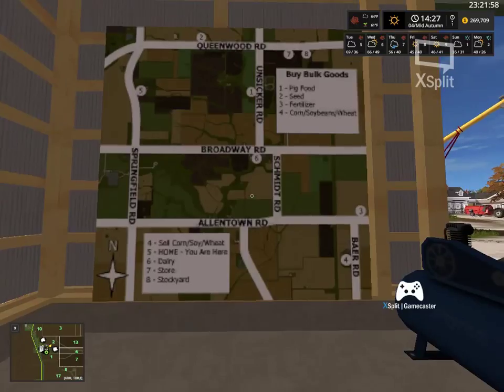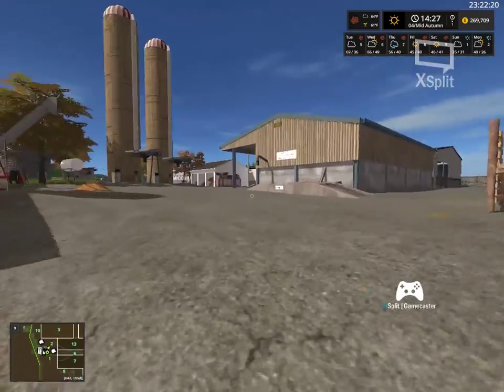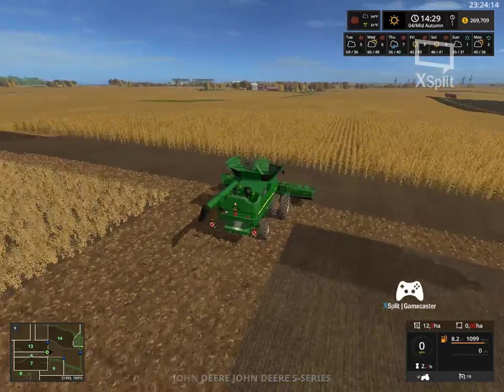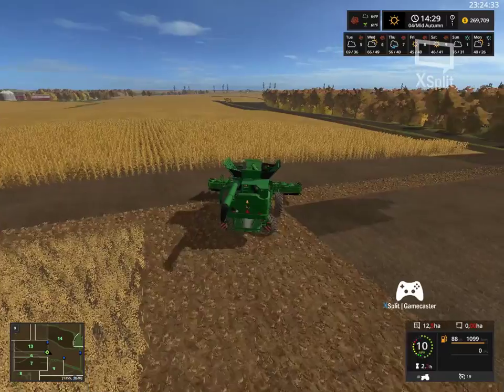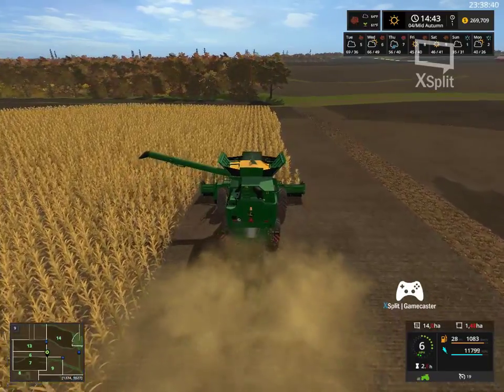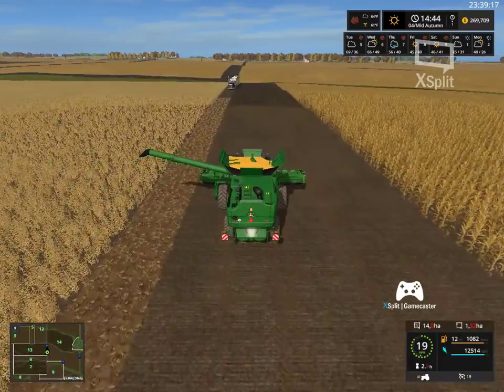FS 17 Part-1 Tazewell County,IL Map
Harvesting corn.